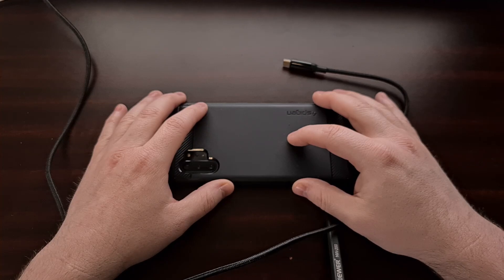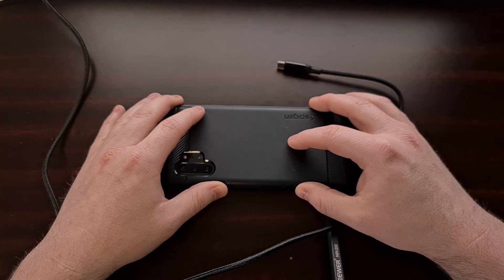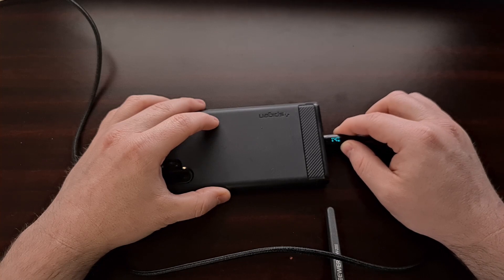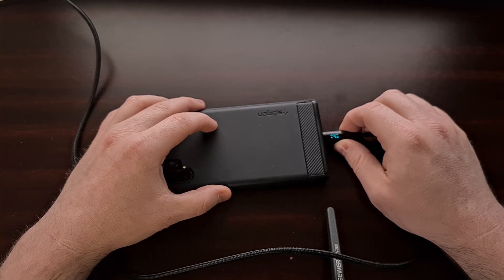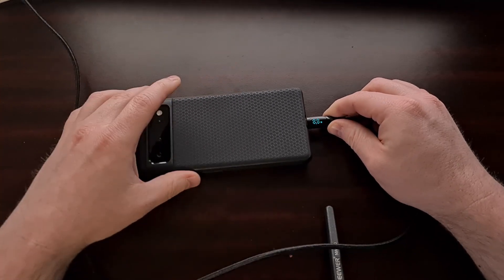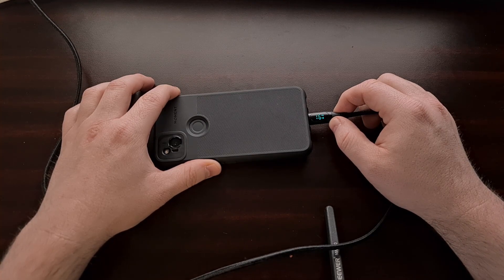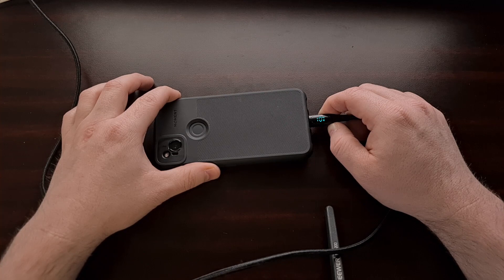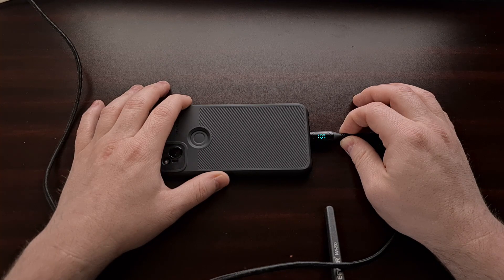These New USB Cables use LED Displays to Show the Charging Wattage on the Connector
We can now see how fast our smartphones and tablets are charging without having to use one of those kill-a-watt meters.

Video Description
I don't normally make videos like this and I'll see how this is one received to determine if I continue with this series, but I wanted to share a new smartphone accessory that I've been using daily. So while we still have yet to see any major advancements to smartphone battery technology, we are seeing a lot of work done in regards to fast charging.

Smartphone charging speed has come a long way over the years. Going from a time when the charger could barely keep up with the amount of power actively being used, to what we have today where some smartphone makers are advertising 100 watts of charging power. Now, I'm not going to get into the debate about battery longevity here, I'll leave that debate for another time.

Instead, I want to highlight a new USB charging cable that I've been using lately.

For years I've stuck with nylong braided cables from Anker but recently tried out this LED Power Display USB-C cable from Chipofy. It's still braided with a nylon material but the key selling point here is the LED display that they put on one end of the USB-C cable.

The thing about fast charging smartphones is that the speed in which they charge varies depending on how empty your battery currently is. For example, you could get the max charging speed your phone is rated for, but only when the battery level is between 0% and 20%. The charger will then lower its charging speed to get the battery from around 20% to 80%, and then it will begin trickling even lower as you get closer to 100%.

We expect our phones to do these things but how do we know its actually happening? Few people connect one of those wattage meters to the outlet their phone is plugged into. But now we can see this information right on the USB connector. Again, this one is from a company calling themselves Chipofy on Amazon, but there are mutliple brands offering these products right now.

I've seen prices for these cables go as low as $12 and as high as $30 so there are a number of options to choose from.

demo

But I'm just wanting to share this product with you, so you can do a search for these on Amazon (or your favorite online shopping site) by searching for "usb cable led display" to see the options you have to choose from.

Most of the ones I'm seeing are usb-c to usb-c, but there are some usb-a to usb-c options to choose from too.

If you've used one of these products before, let me know your thoughts about them in the comments section below. I've been using this one for a couple of months. It charges fast, seems quite durable so far, and is very handy when wanting to check to see how fast your phone or tablet is currently charging.

Mentioned Links
Chipofy Cable
Cheaper Options

1. Intro [00:00]
2.